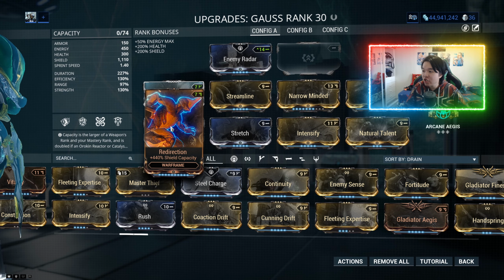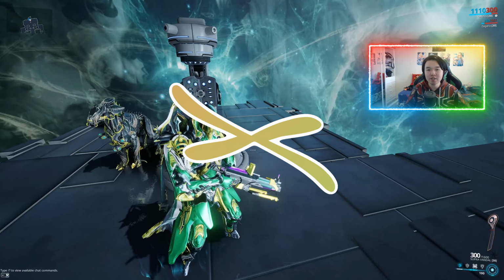GAUSS: The Fastest Fast Boy in the World | WarFrame Zero Forma builds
I wouldn't say Gauss is particularly easy to build, but I think this might be a time-saving way to build him for now. AS PER USUAL I make 0-Forma builds for Non-Prime WarFrames purely because of the time it takes for them to re-rank up from 0 to 30 AND because there will inevitably be a Prime coming.